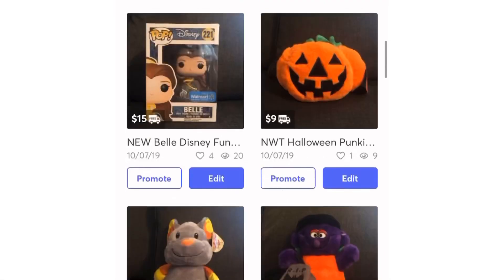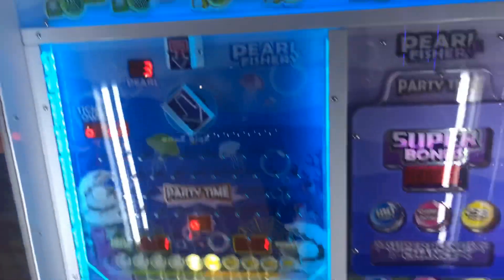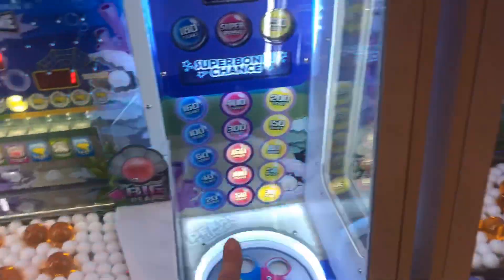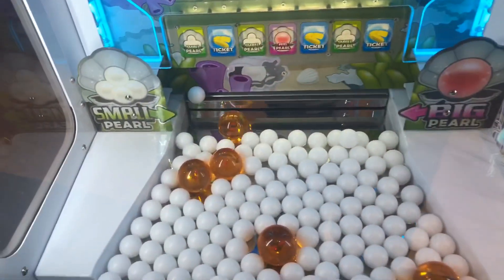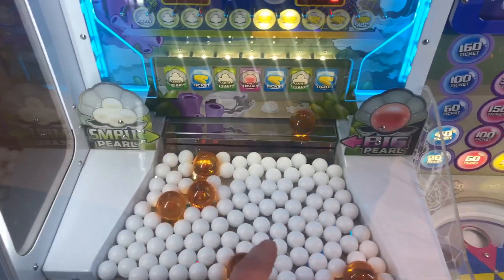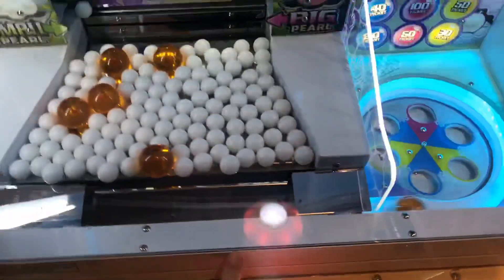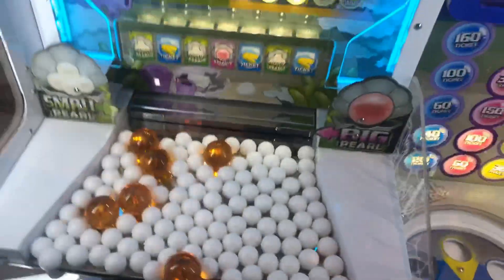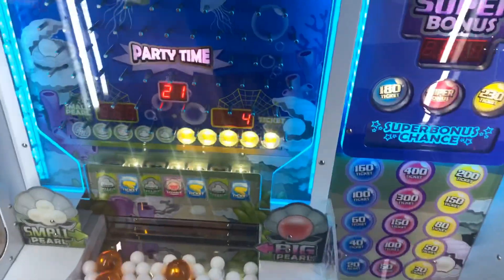Never Played This Game Before!! - Pearl Fishery